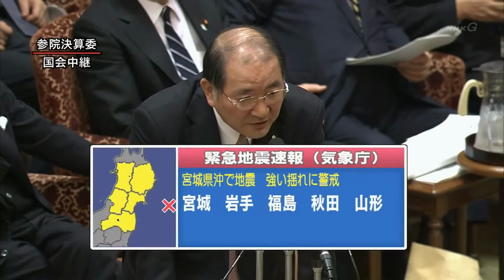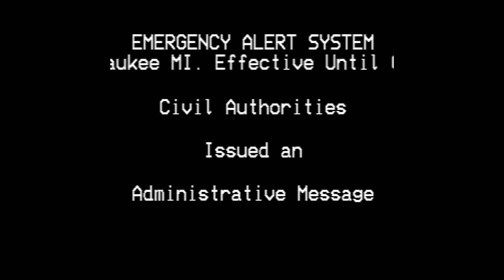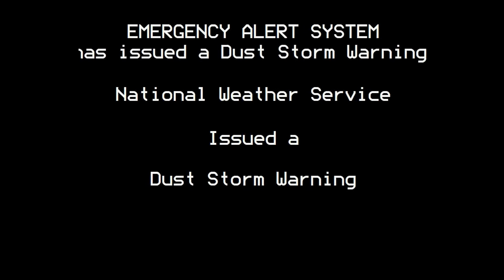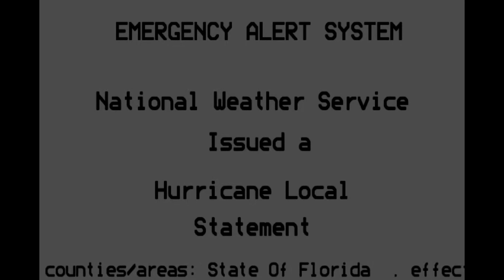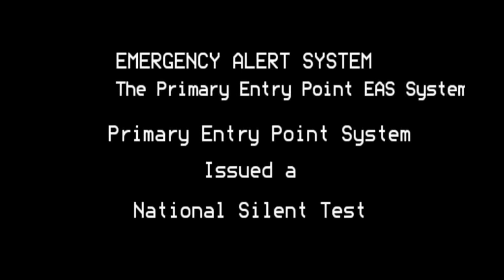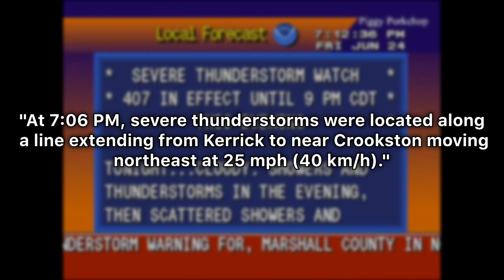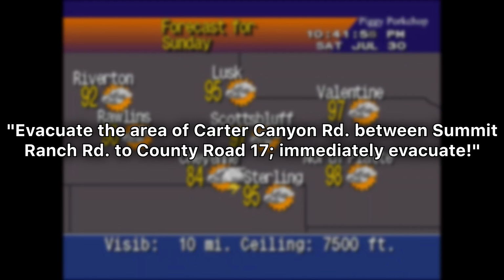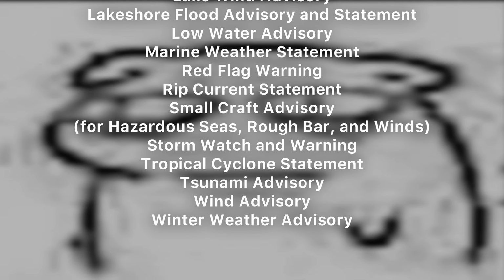every EAS alert type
need to issue a FRW for this video dropping 🔥🔥🔥

// timestamps
(0:00:00) intro
(0:01:10) how the EAS works
(0:12:24) types of alerts
(0:13:44) implemented alerts
(1:24:42) unimplemented alerts
(1:33:46) untoned NWS alerts
(1:35:10) outro